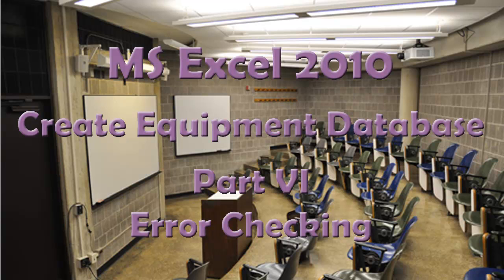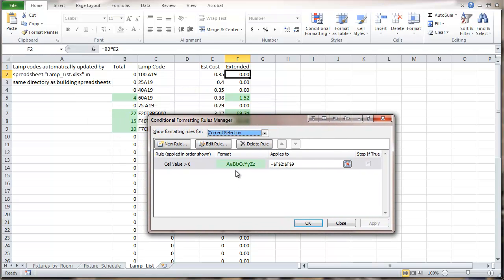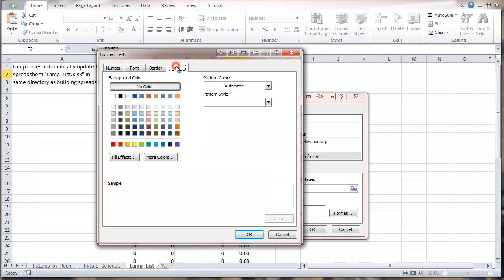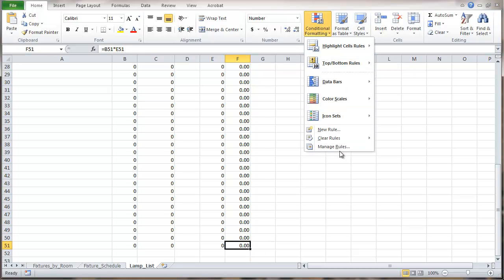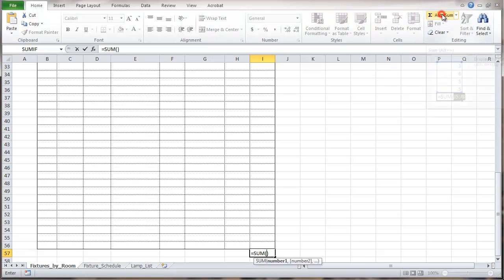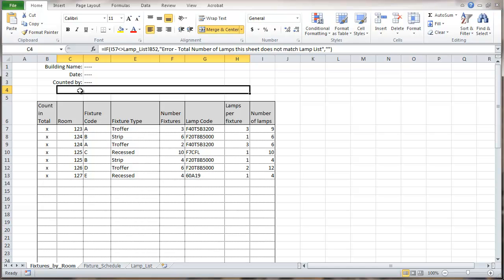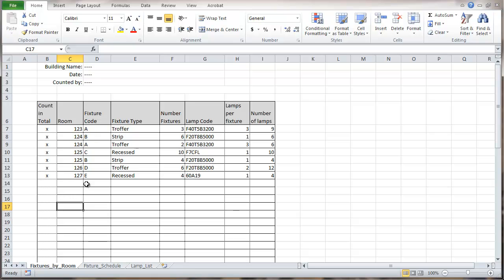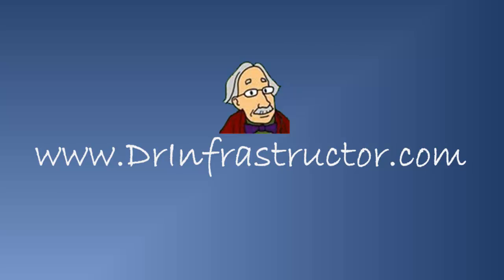MS Excel 2010 Create Equipment Data Base Part VI - Error Checking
Create an equipment database using Excel spreadsheets.  This video demonstrates the use of Excel database functions.  In creating an example database of lighting fixtures and replacement lamps for an institutional setting, Part VI shows how to check the accuracy of the data as it is entered by using conditional (IF) functions, logical functions (AND), and conditional formatting.